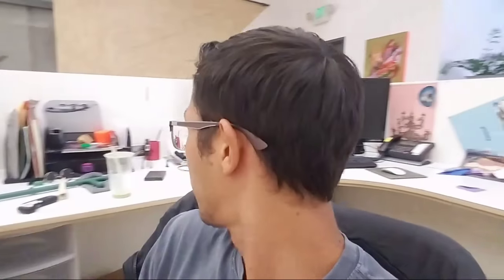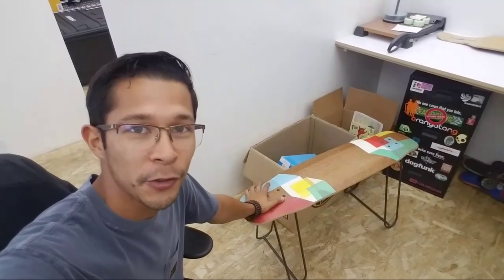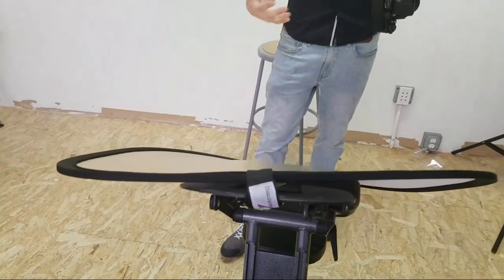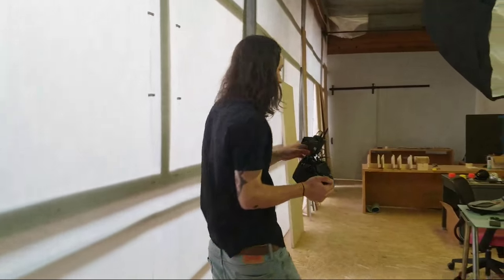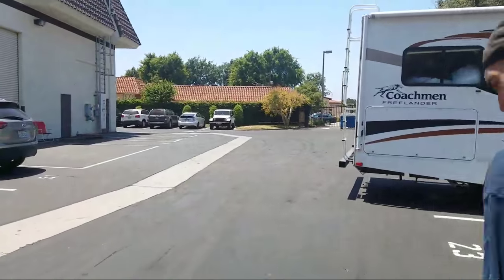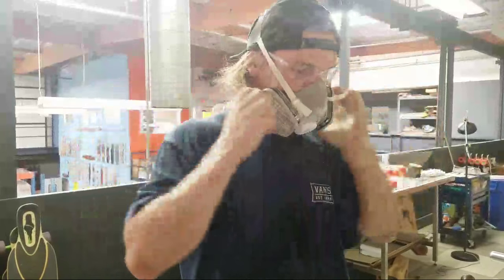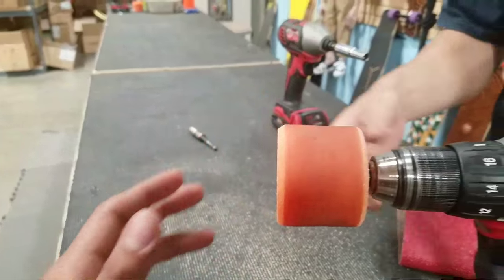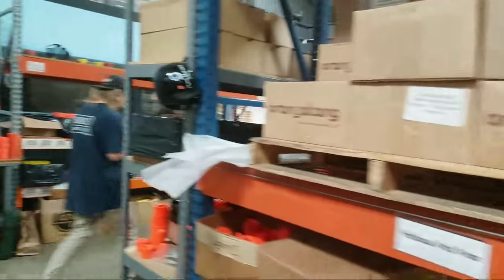LIVE STREAM | LoadedTV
Meet and interact with LoadedTV crew! Learn how to shoot a proper portrait, lathe wheels, and filming tips and tricks!
10:40 DSLR Filming Basics with PerroPro
15:53 How to take a Beautiful Portrait with Alex Colorito
25:40 How to take a Beautiful Portrait OUTSIDE
27:50 How to Lathe Wheels (with an actual LATHE)
34:10 How to Lathe Wheels (WITHOUT A LATHE)